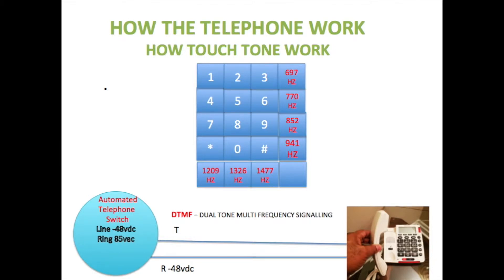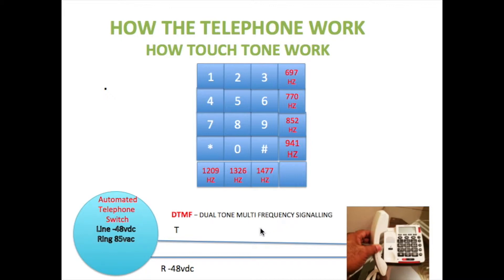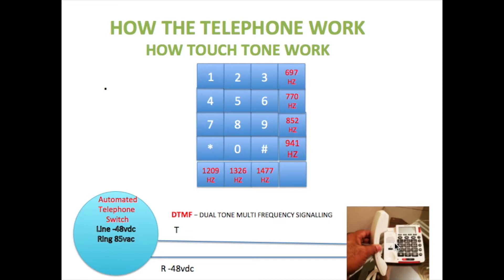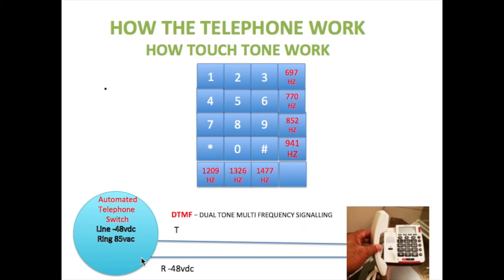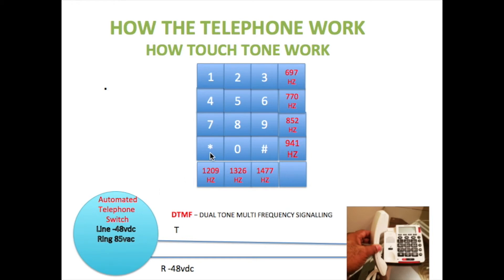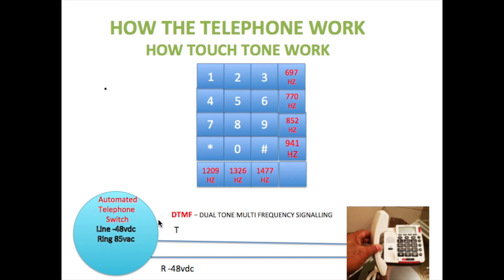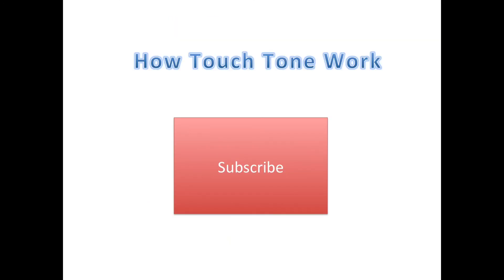How Touch Tone Phones Work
This video explain how touch tone is used to dial phone numbers by sending specific tones from the phone to the public switch in the central office.  DTMF phone technology.
00:00 - Introduction
Overview of the video and the basics of touch tone dialing.

01:00 - What Is Touch Tone Technology?
Explanation of the dual-tone multi-frequency (DTMF) system.

02:30 - How Touch Tone Signals Are Generated
Detailing how specific tones correspond to numbers on the keypad.

04:00 - Sending Tones to the Switch
Explaining how touch tones are transmitted to the telephone switch for processing.

05:30 - Decoding Touch Tone Signals
How the switch interprets and routes the signals to connect calls.

07:00 - Comparison to Rotary Dialing
Highlighting the advantages of touch tone over rotary dialing systems.

08:30 - Modern Applications of Touch Tone
Exploring where touch tone technology is still in use today.

10:00 - Conclusion
Recap of how touch tone phones revolutionized telecommunication.